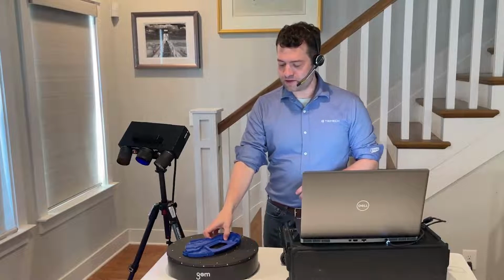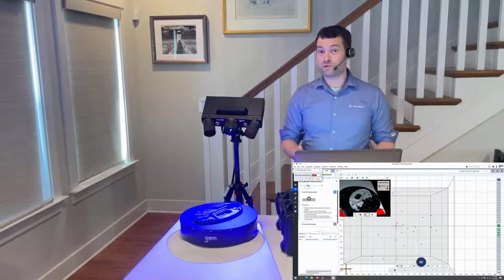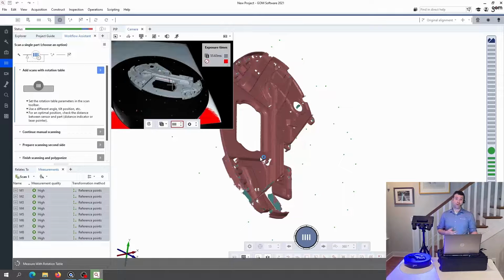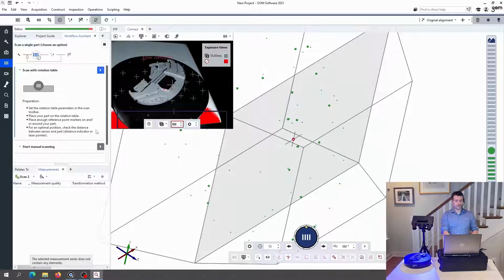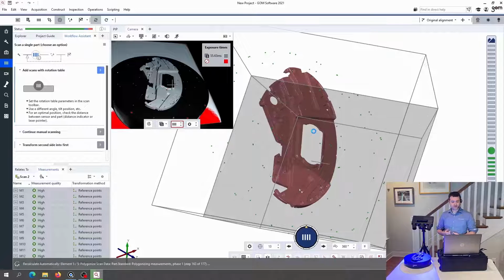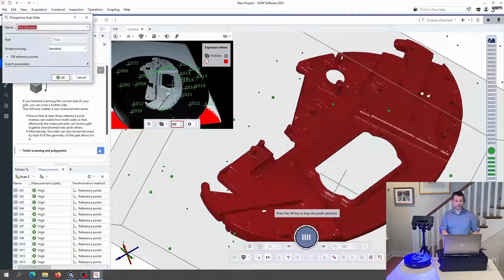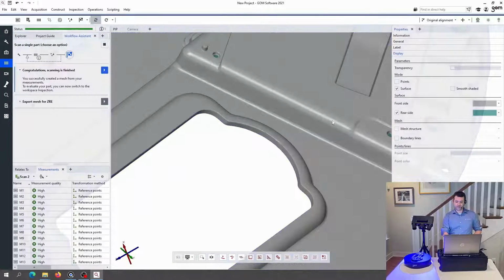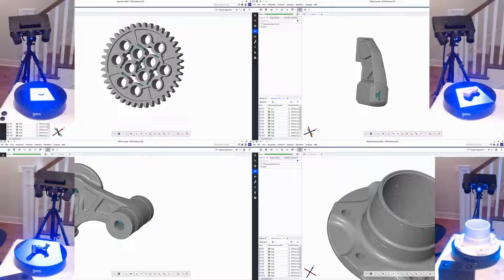How it Works: GOM ATOS Q 3D Scanner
The GOM ATOS Q is a high-end 3D scanner that offers superior accuracy, precision and resolution, and QA metrology. In this video, we're going to take a look at how it works with a basic setup.